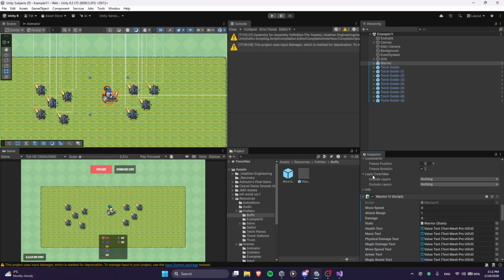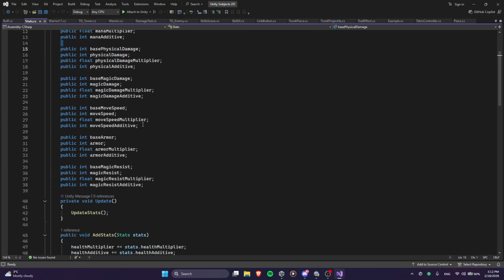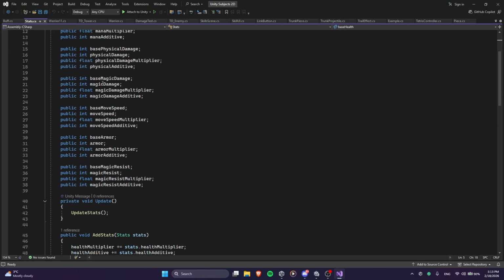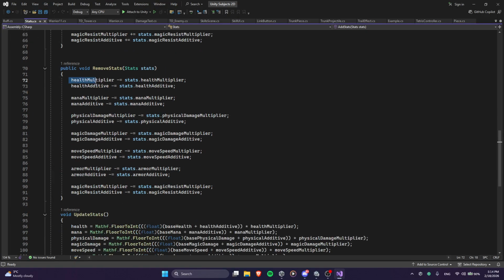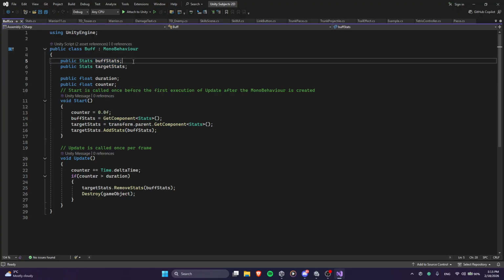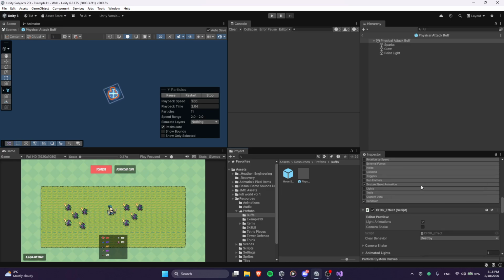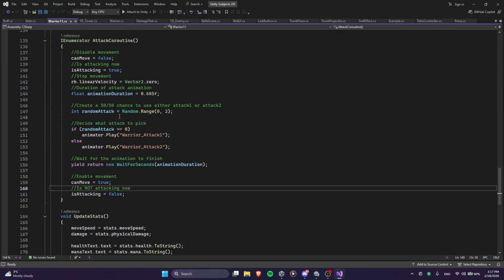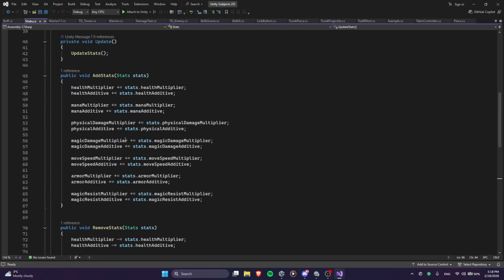Example 11 - Buffs/Debuffs